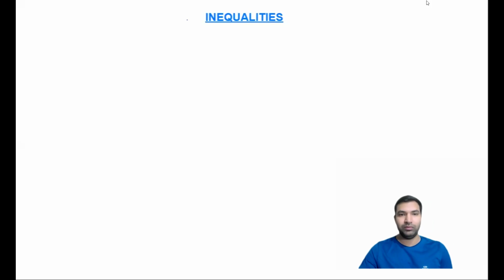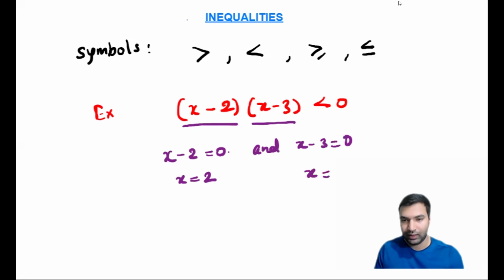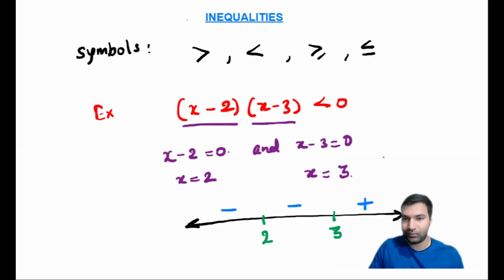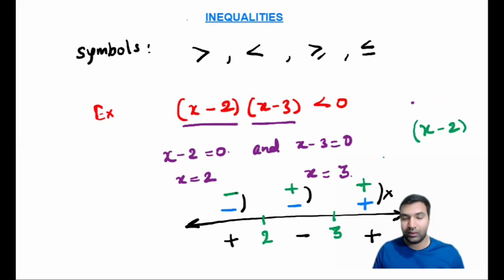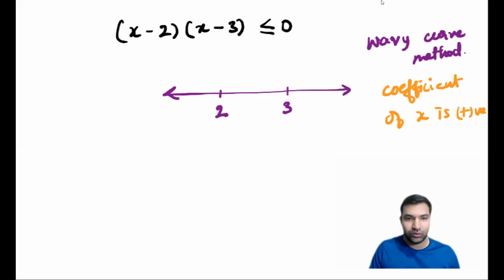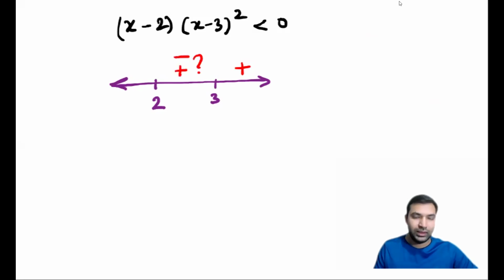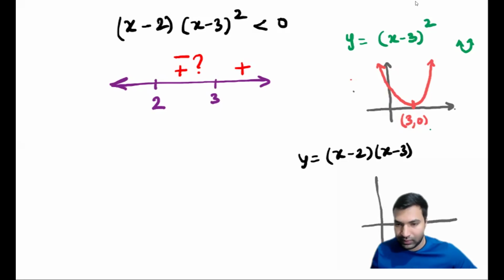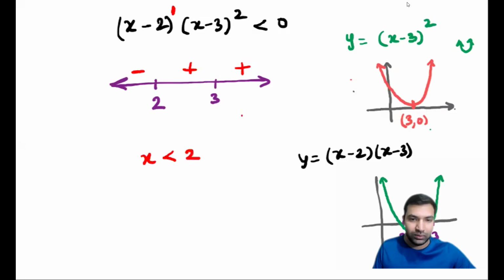Top Inequality Hacks for AQA Edexcel IBDP A level O-level math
Welcome to JEET Academy! In this video, we dive deep into the amazing Concepts of Inequalities that every student should master. Whether you're preparing for A-Level, IB, IGCSE, or competitive exams, these techniques will help you solve inequality problems faster and with confidence.

We’ll cover:
✅ Basic and compound inequalities
✅ Graphical representation
✅ Solving quadratic inequalities
✅ Word problems involving inequalities

🎓 Perfect for:

AQA, CIE, Edexcel, OCR Additional, International Math, IBDP, MYP

Vedic Math enthusiasts

Anyone aiming for top scores!

📌 JEET Academy — Best pricing in the market. Only 4 seats left!

inequalities
maths